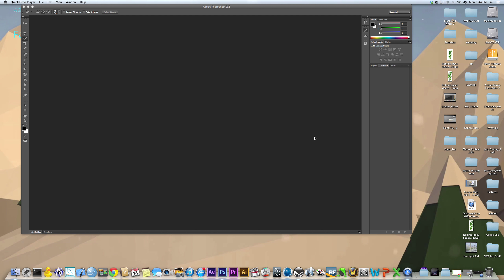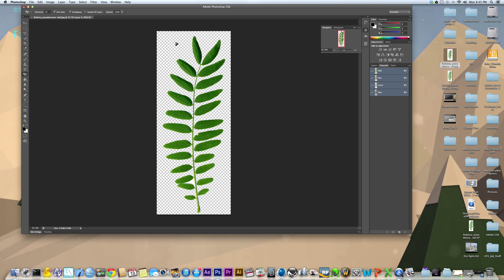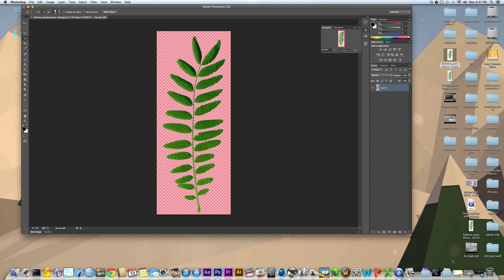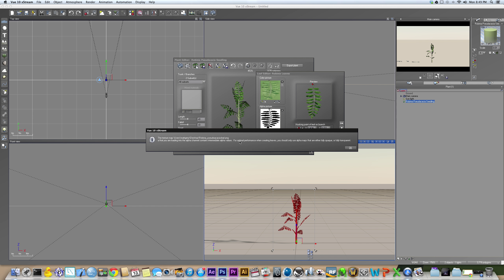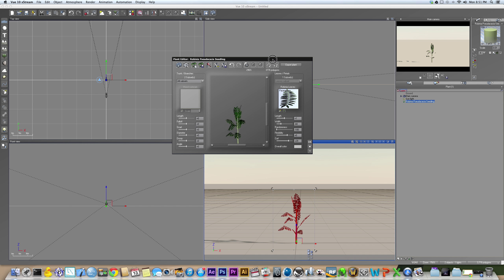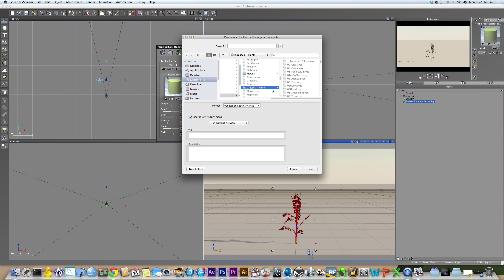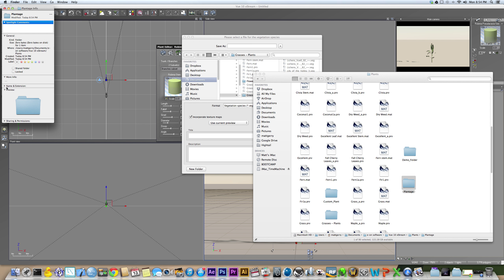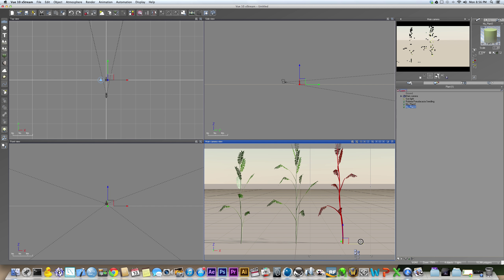Vue Tutorial : How To Create Custom Plants/Plant Species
In this tutorial I show you how to use Vue to set-up and create your own unique plant species.